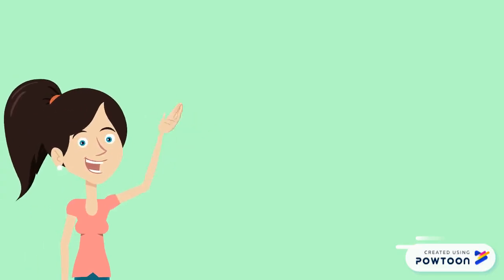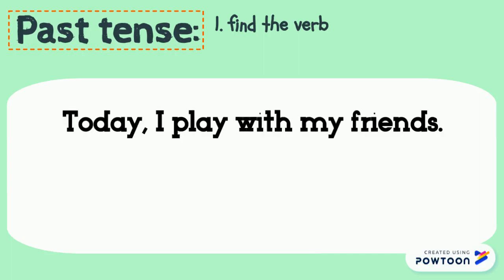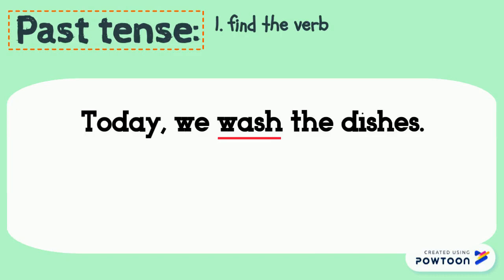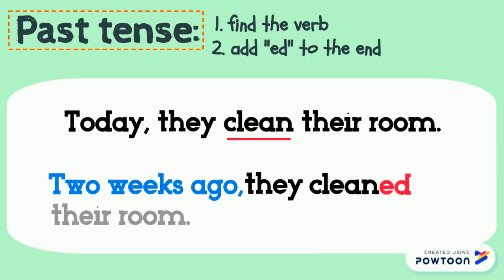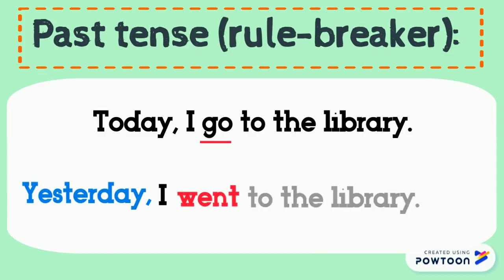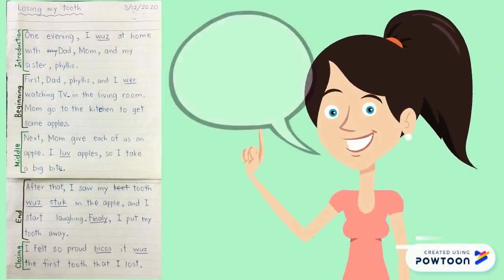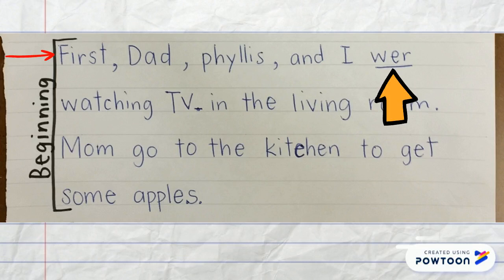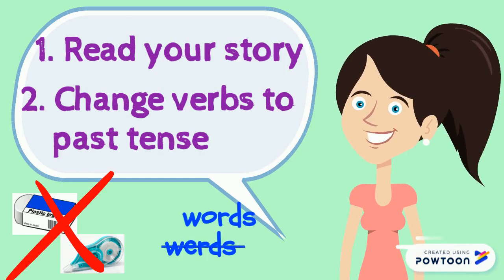Personal narrative 05 (Past tense)